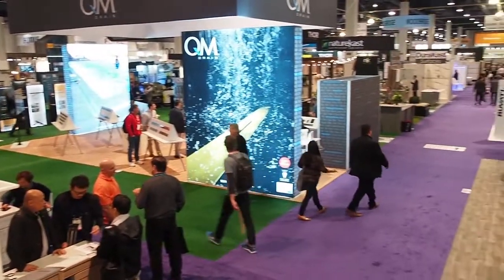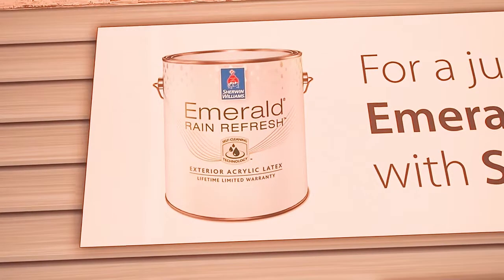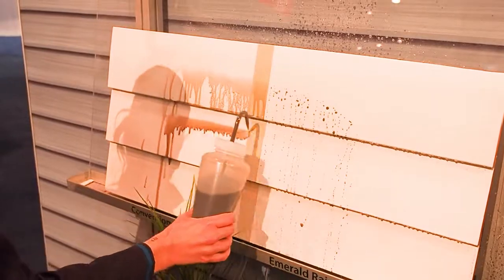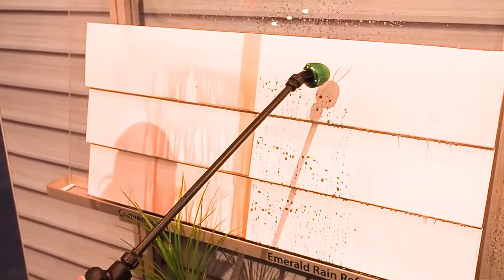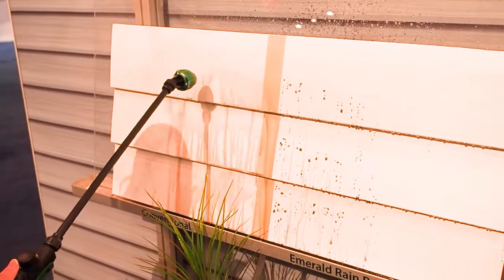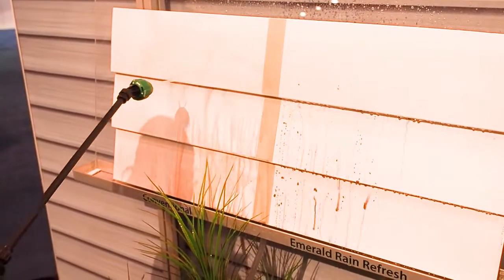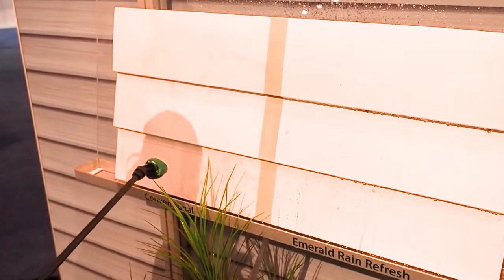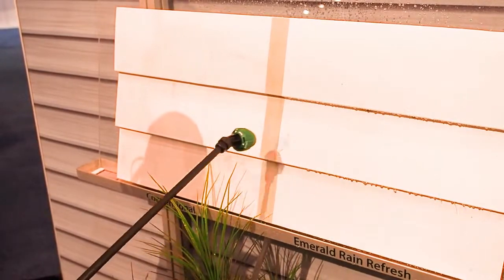Self Cleaning Exterior Paint || Sherwin Williams Emerald Rain Refresh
Wouldn't it be nice if dirt did not stick to the house due to surface tension with the paint?  Sherwin Williams has come up with a solution to help solve this problem - Emerald Rain Refresh.

Matt Hoots with SawHorse interviews Ashlee Hott with Sherwin Williams at the 2020 IBS and KBIS in Las Vegas.

To see ALL of the interviews with Matt from this year's show click on this playlist.